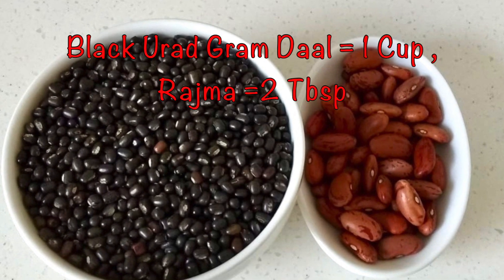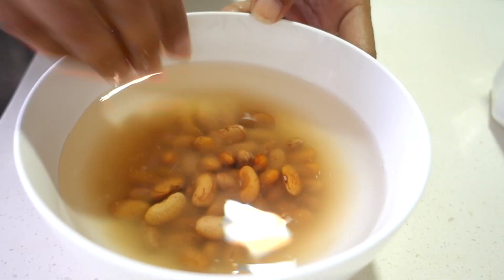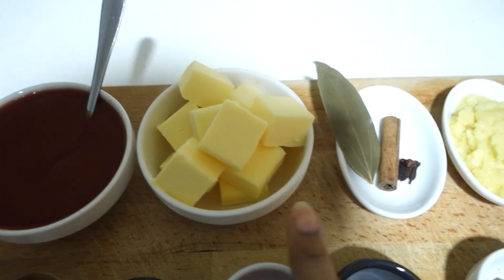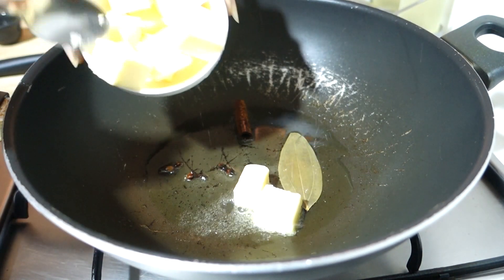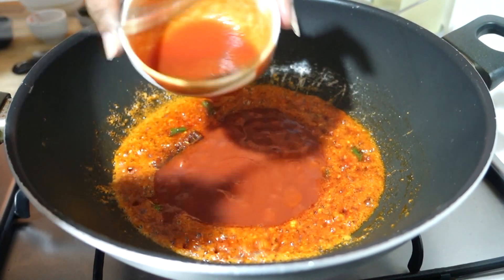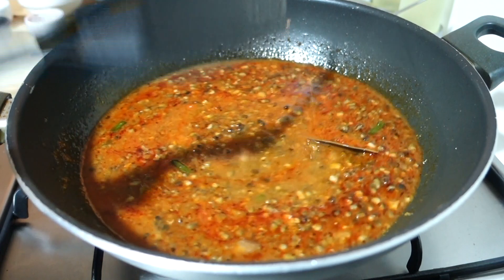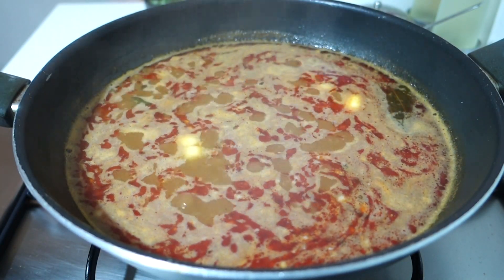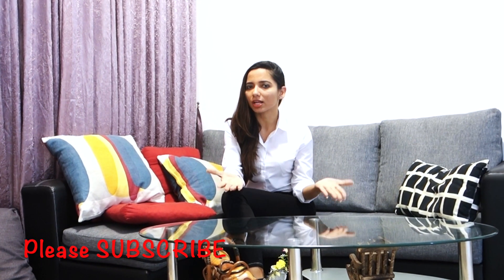Dal Makhni Recipe in Hindi | DeepikaKheri's Kitchen | Restaurant Style Dal Makhni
This Video is about "Dal Makhni" Recipe, one of the quintessential dishes of North Indian Cuisine. The recipe uses butter, cream as one of the main ingredients apart from Black Lentil, Rajma and the spices.

You can also watch the below videos... :)

Copyright:
Everything you see on this video was created by me (Deepika Kheri) unless otherwise stated.

With Love,
DeepikaKheri